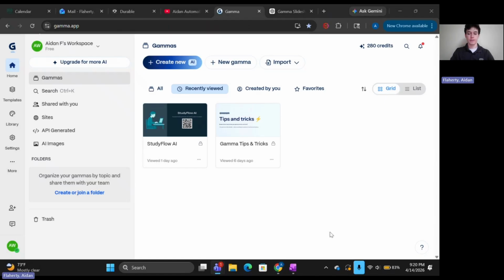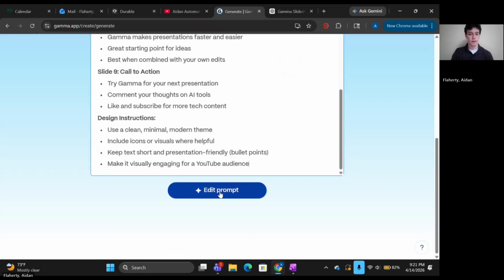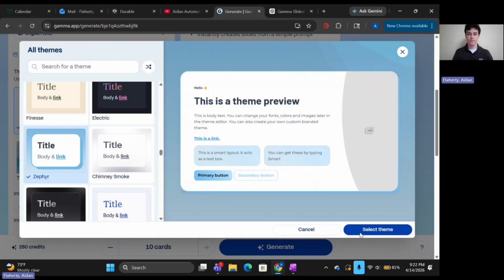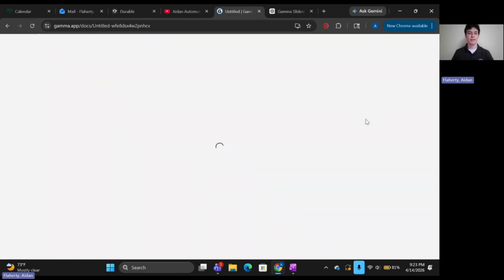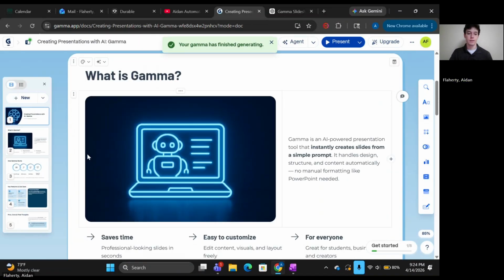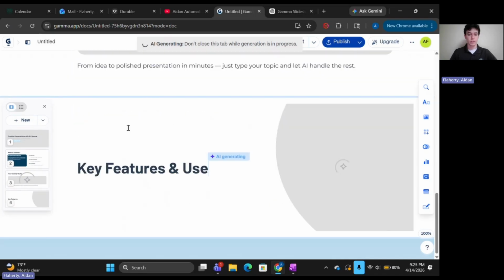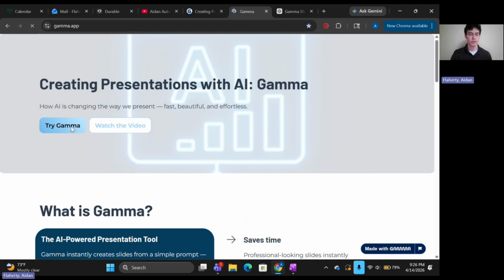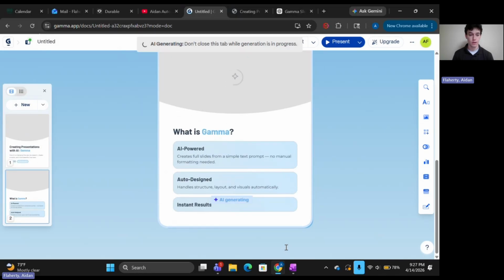Using Gamma AI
Make a presentation, website, and mobile app quickly!